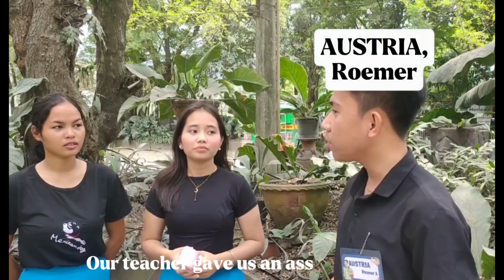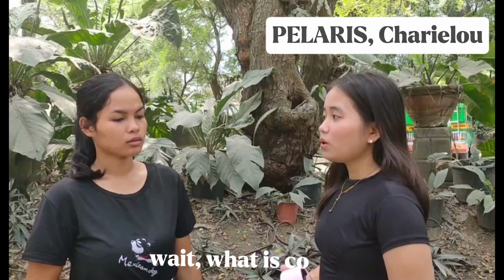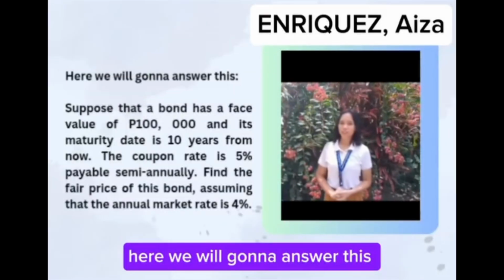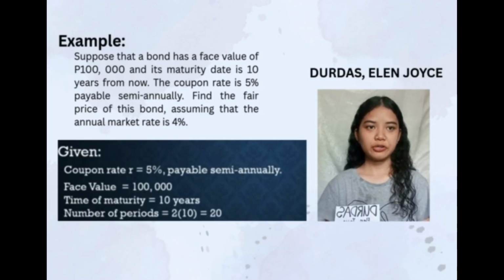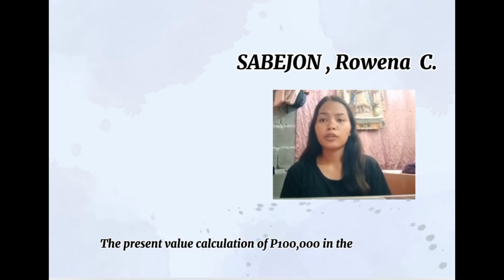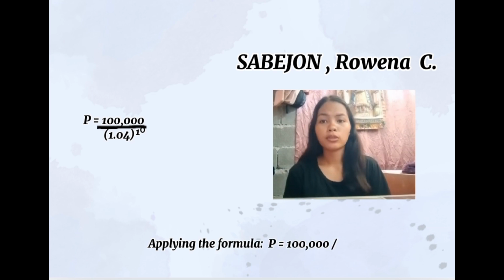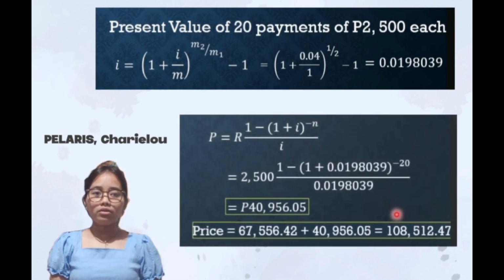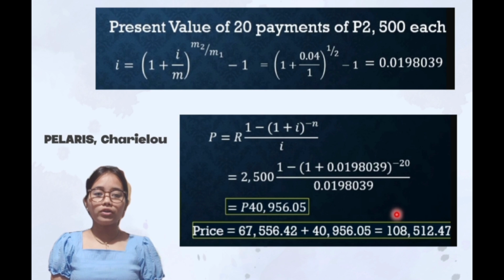Group 4 activity 8